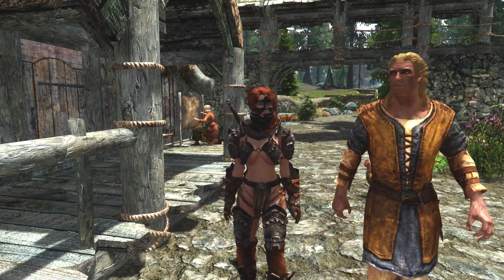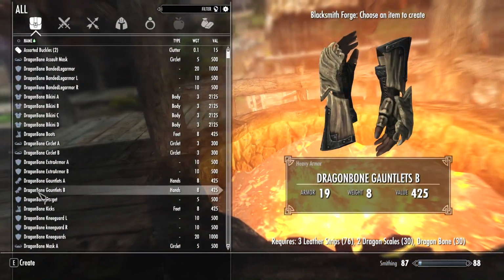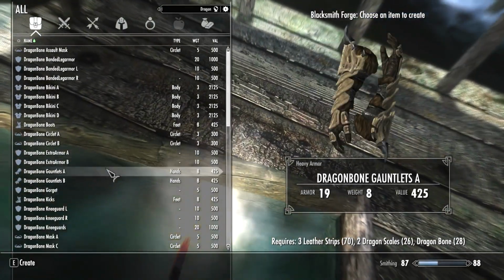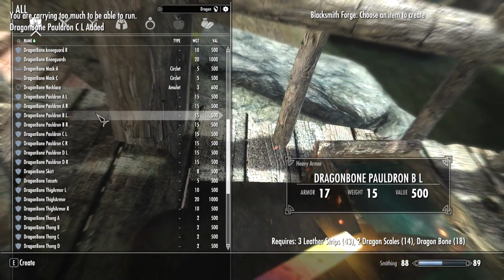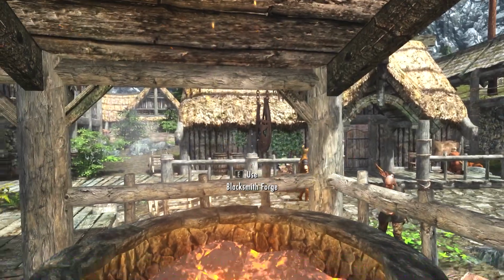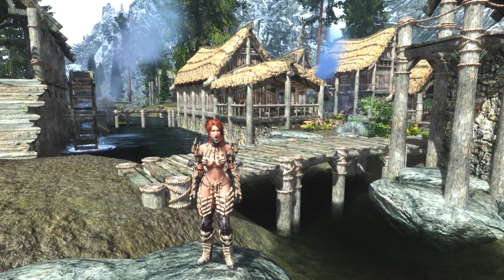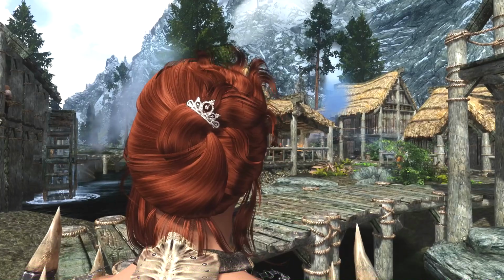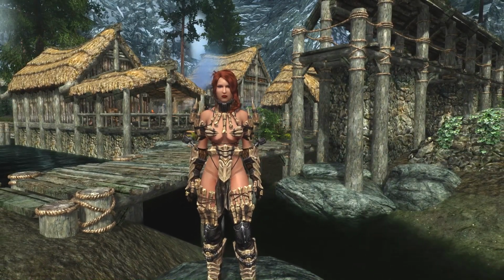Mods of Skyrim - Dragonbone Bikini!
Chay shows off his Amazing bikini body!